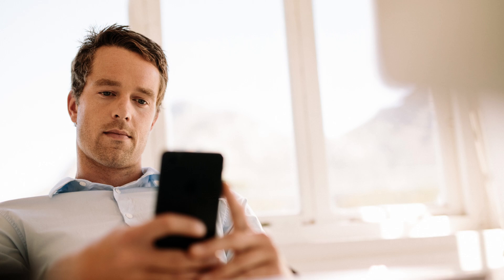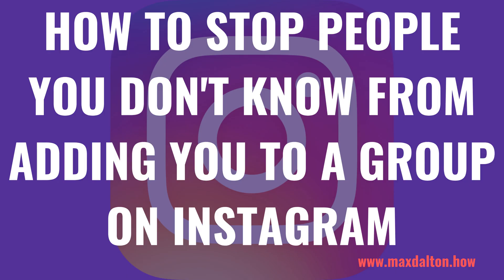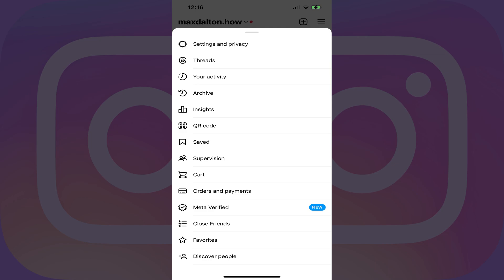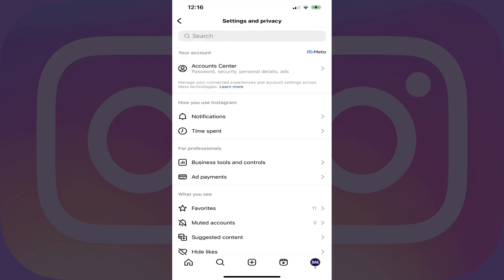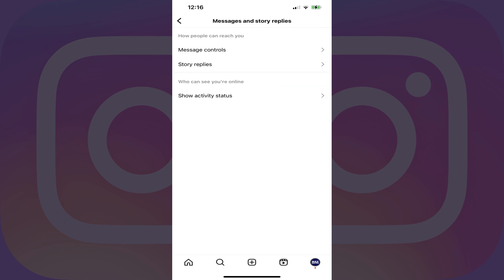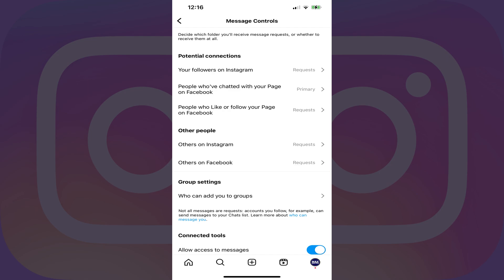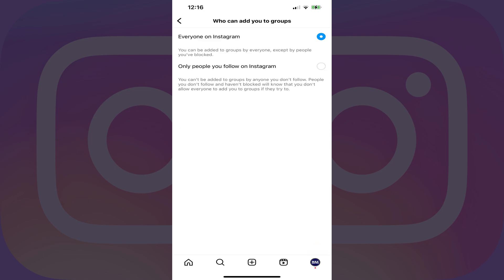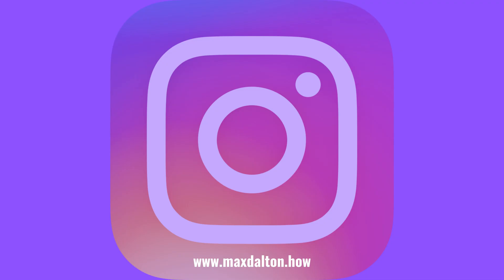How to Stop People You Don't Know from Adding You to a Group on Instagram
In this video I'll show you how to stop people you don't know from adding you to a group on Instagram.

Timestamps:
Introduction: 0:00
Steps to Stop People You Don't Know from Adding You to a Group on Instagram: 0:31
Conclusion: 1:44

Video Transcript:
Have you ever been randomly added to a group chat on Instagram by someone you've never even heard of? Annoying, right? Thankfully, with a few quick taps, Instagram makes it easy to change your settings so that only people you follow can add you to a group on Instagram.

Now let's walk through the steps to stop people you don't know from adding you to a group on Instagram.

Step 1. Open the Instagram app on your iPhone, iPad or Android device. You'll land on your Instagram home screen.

Step 2. Tap the "Menu" icon at the top of the screen. A menu is displayed.

Step 3. Tap "Settings and Privacy" in this menu. You'll land on the Settings and Privacy screen.

Step 4. Scroll down to the How Others Can Interact With You section, and then tap "Messages and Story Replies." The associated screen is shown.

Step 5. Navigate to the How People Can Reach You section, and then tap "Message Controls." The Message Controls screen is displayed.

Step 6. Scroll down to the Group Settings section, and then tap "Who Can Add You to Groups." The next screen presents options associated with who has the ability to add you to groups on Instagram.

Step 7. Tap to select "Only People You Follow on Instagram." Going forward the only people who can add you to groups on Instagram are people who you follow.